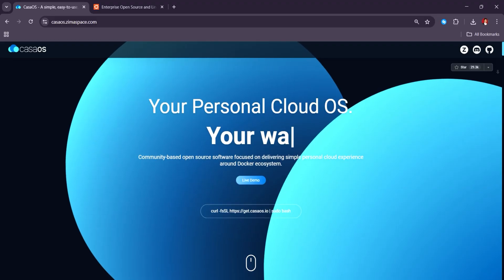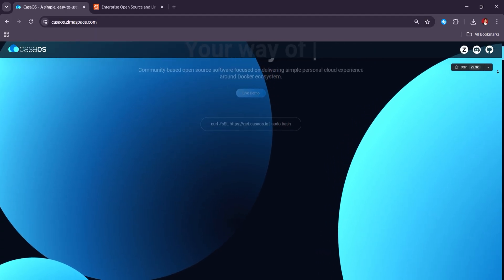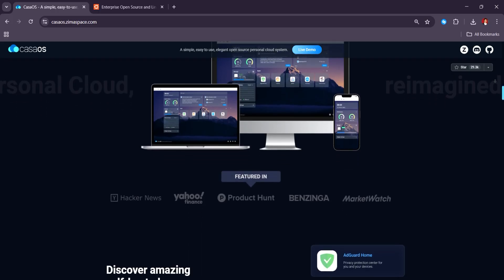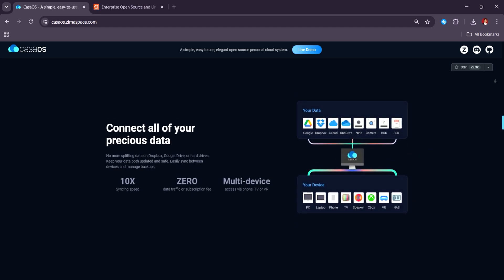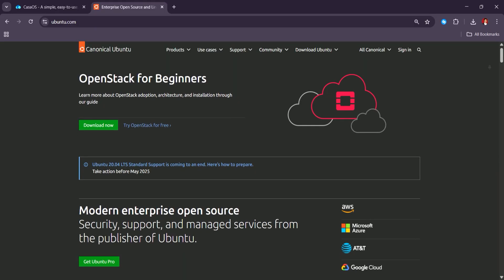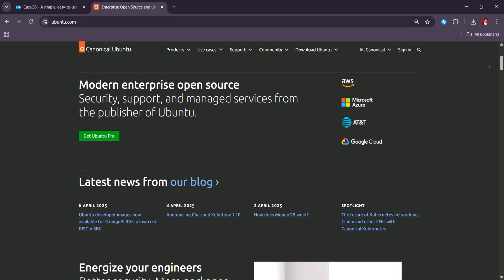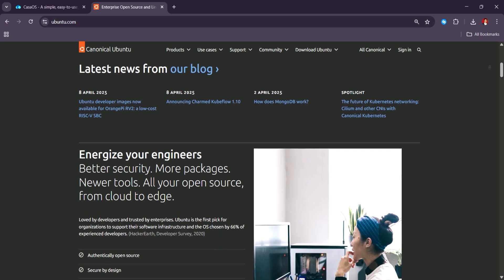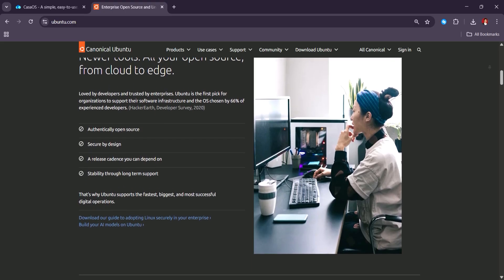CASAOS VS UBUNTU: WHICH HOME SERVER OS IS BETTER IN 2025?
‎ ‎ CasaOS makes home server management easy with a simple interface and app store, perfect for beginners or anyone who wants to avoid the command line. Ubuntu, on the other hand, offers unmatched flexibility and control, but it comes with a steeper learning curve. It’s a battle between convenience and customization—pick what fits your style.